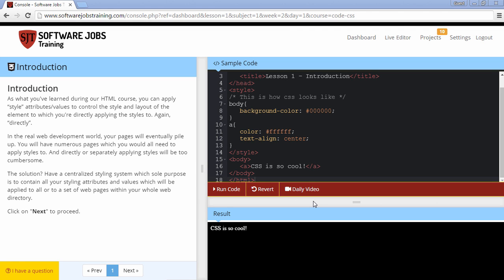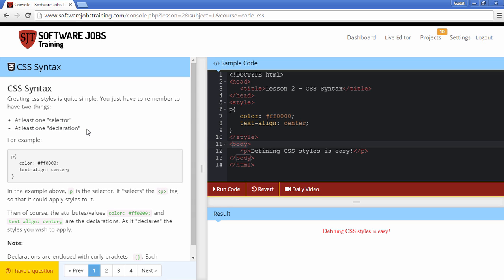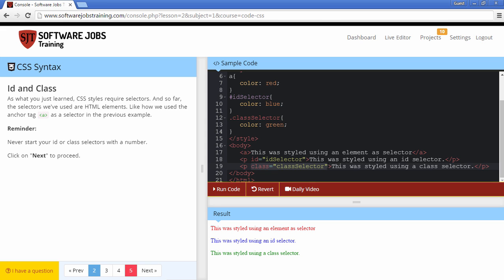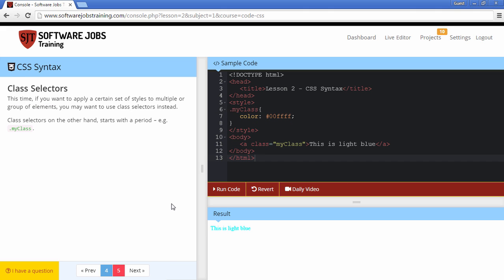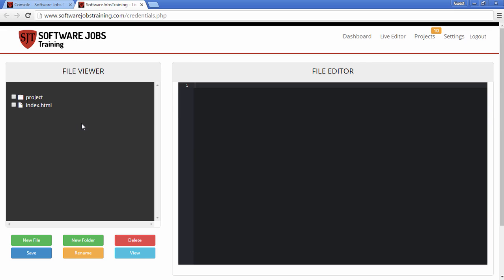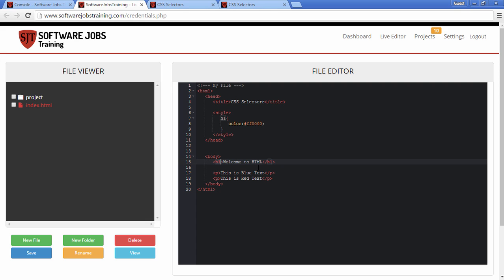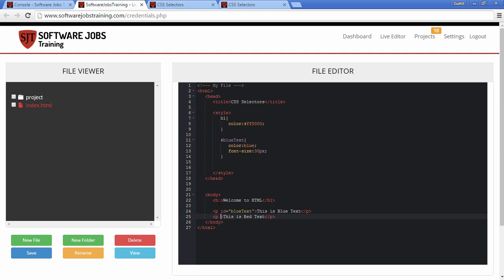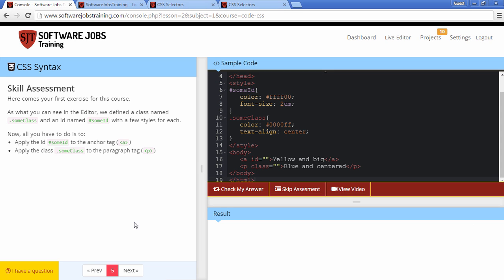Learn CSS - Introduction to CSS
The CSS Syntax

What are Ids and Classes

Using CSS Selectors